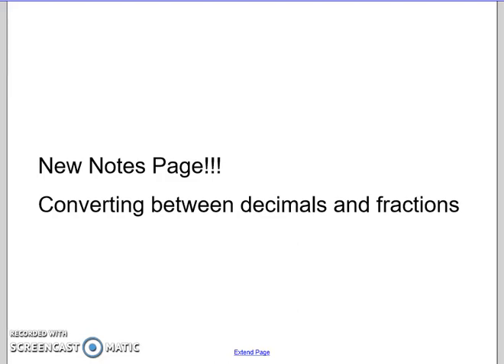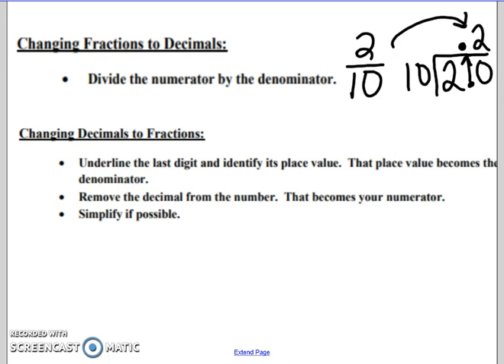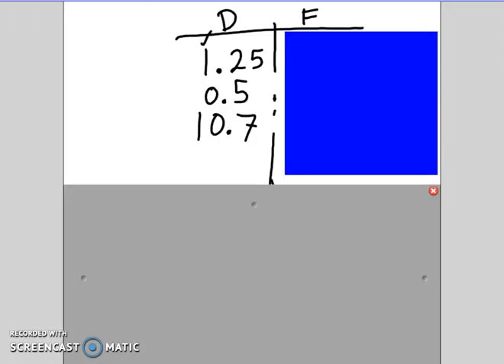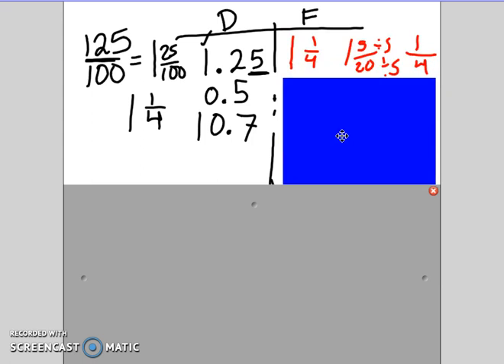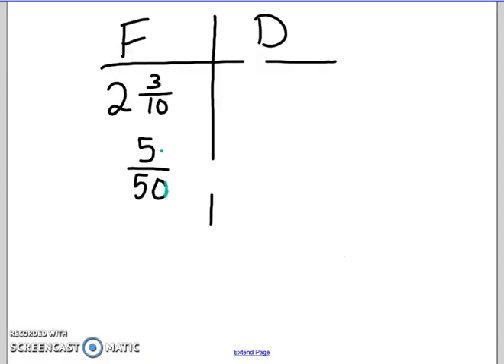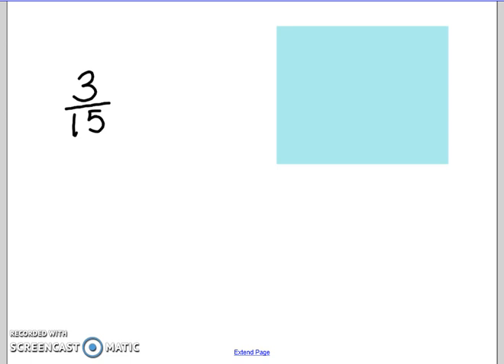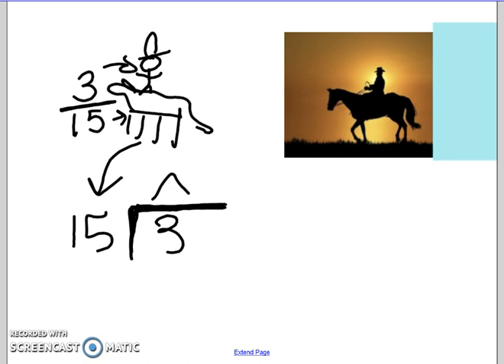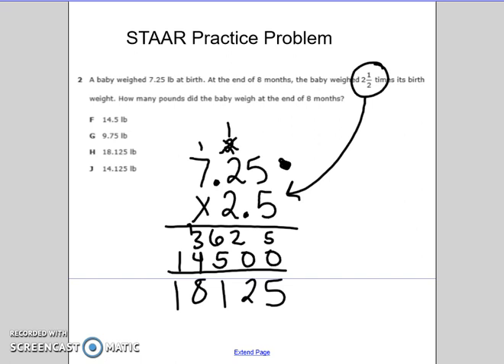Converting Decimals and Fractions